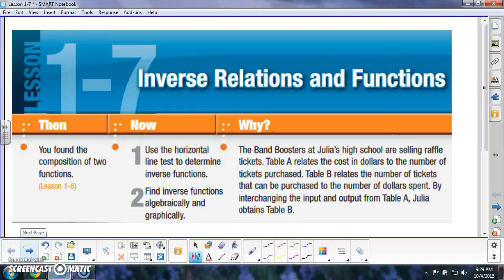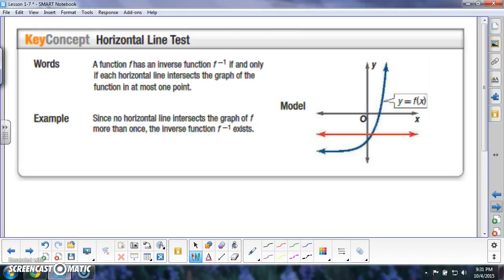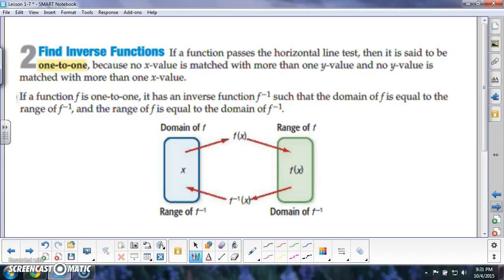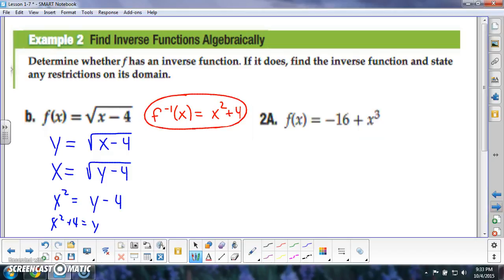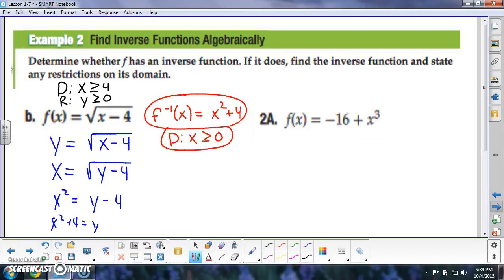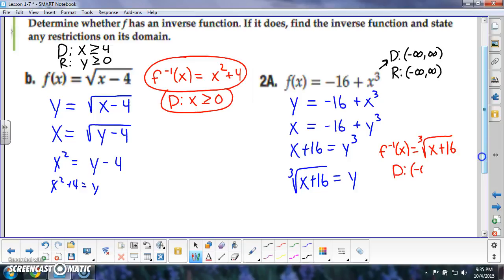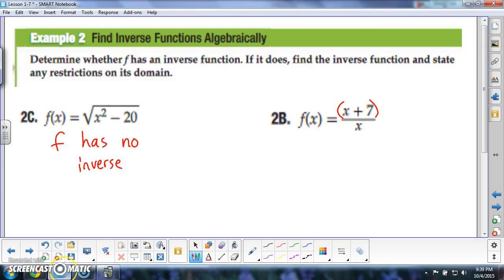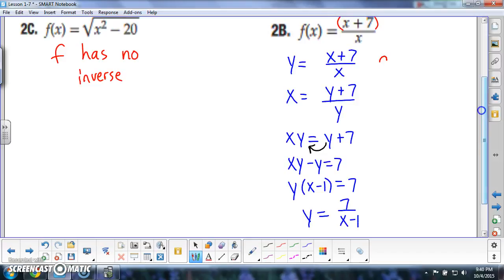Lesson 1 7 part 1